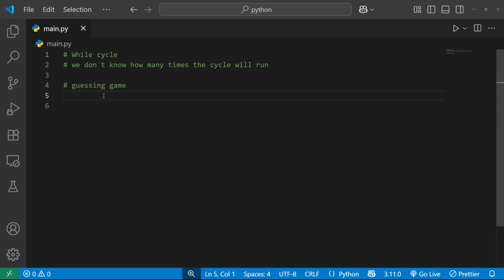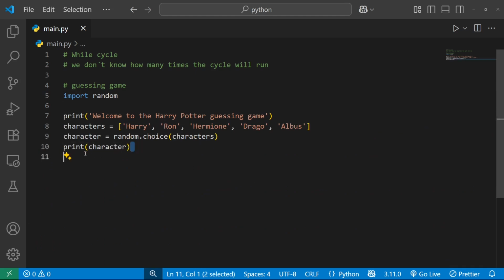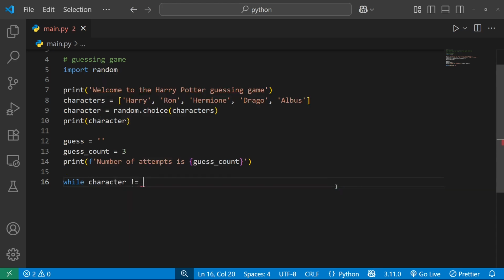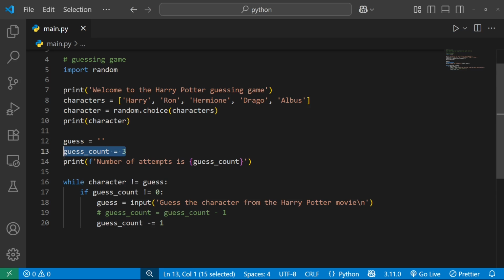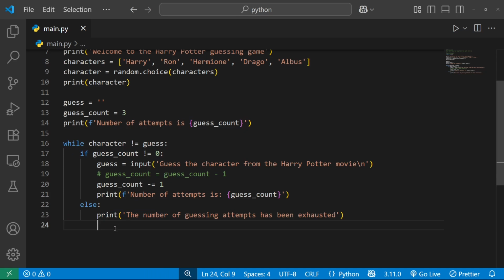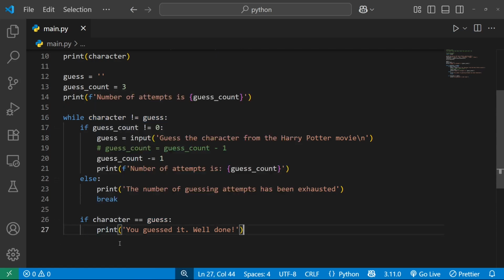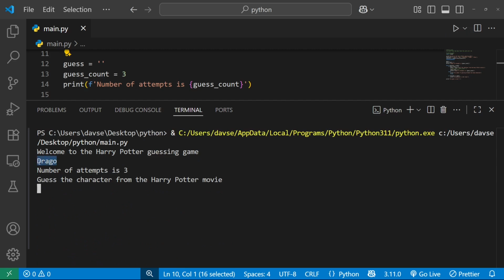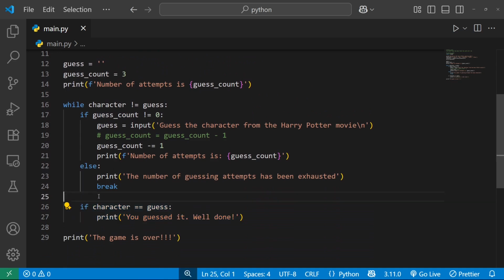93. Python for beginners - While cycle and improving guessing game #3